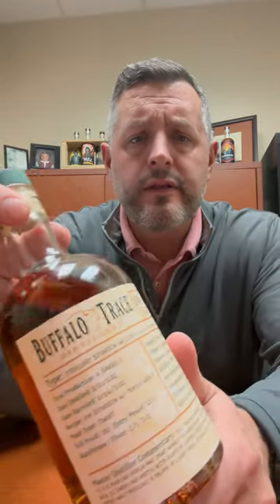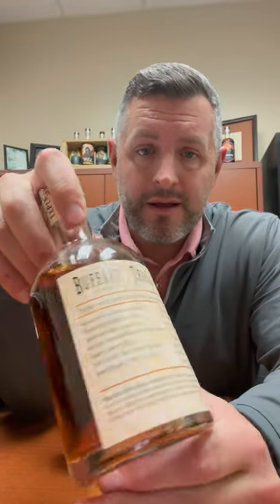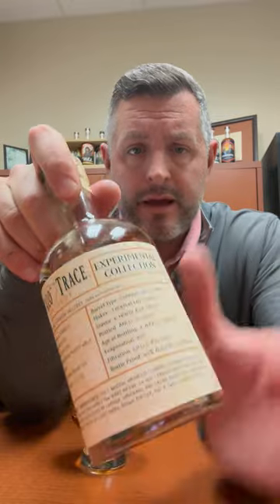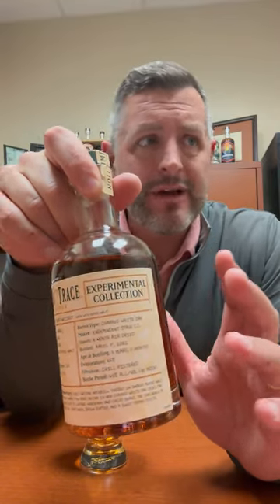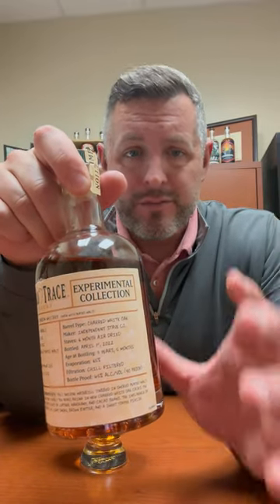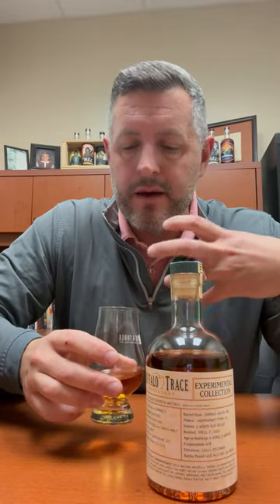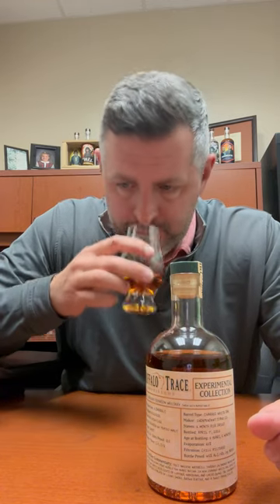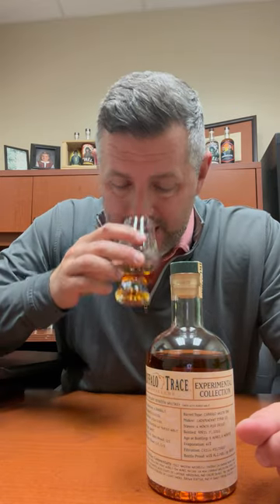Buffalo Trace Experimental Collection 2023 Peated Malt Bourbon